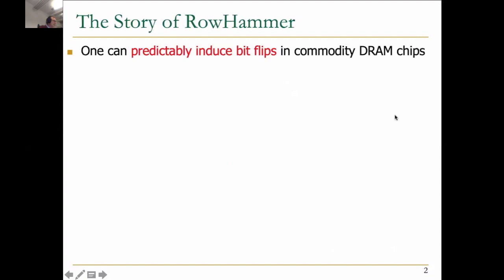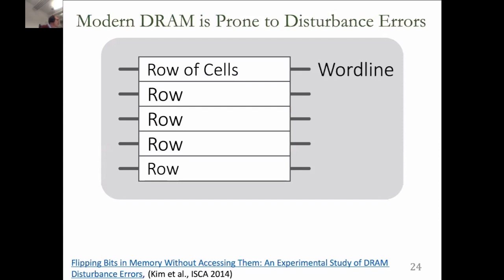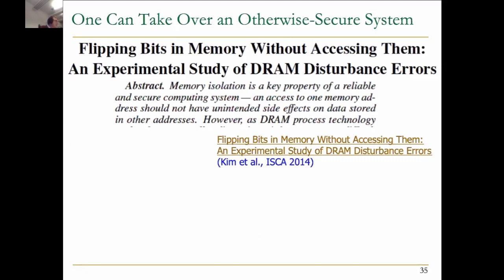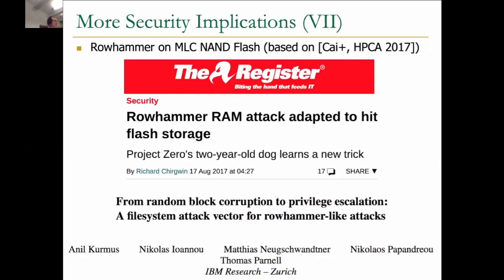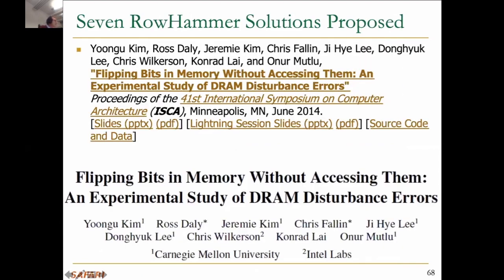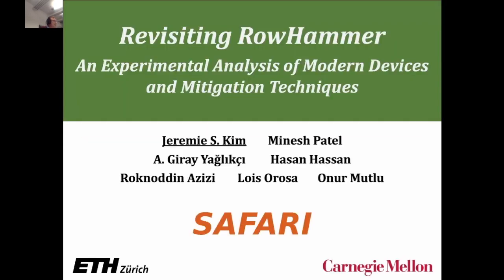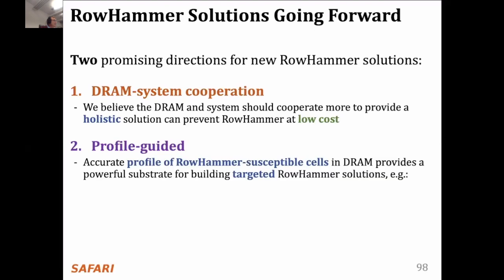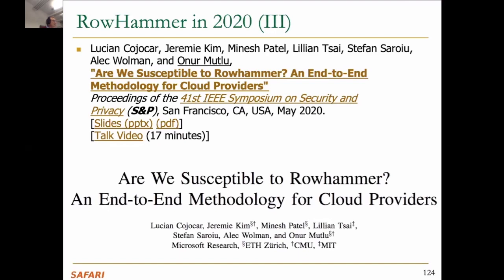Onur Mutlu - Revisiting RowHammer (Invited Talk at VLSI-SOC 2020)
Invited Talk at 28th IFIP/IEEE International Conference on Very Large Scale Integration (VLSI-SoC), Special Session on AI Frameworks, Virtual, 9 October 2020.